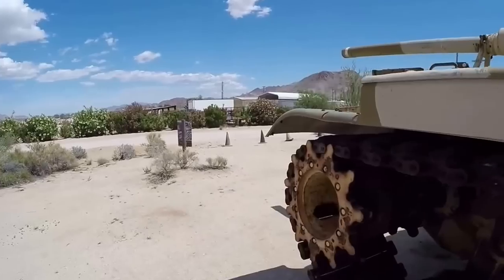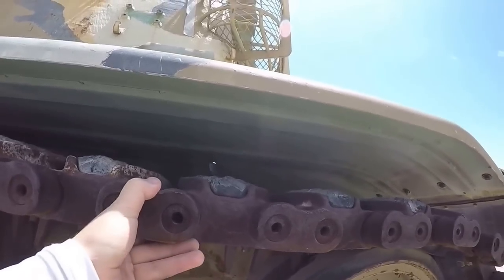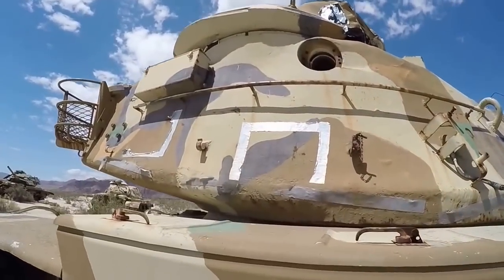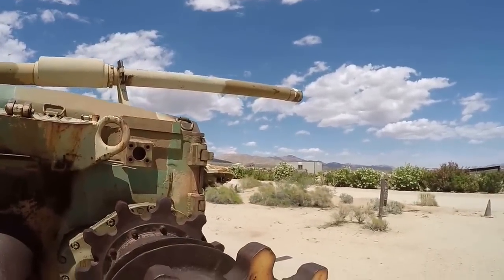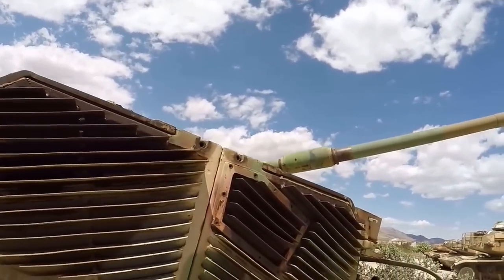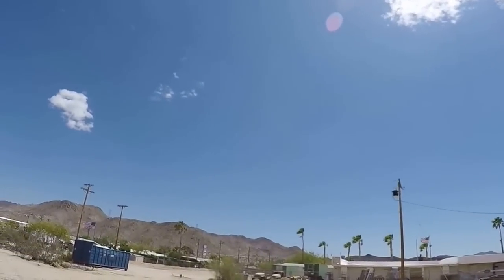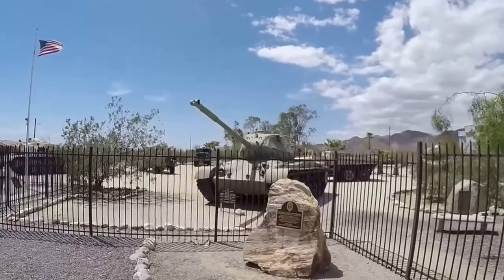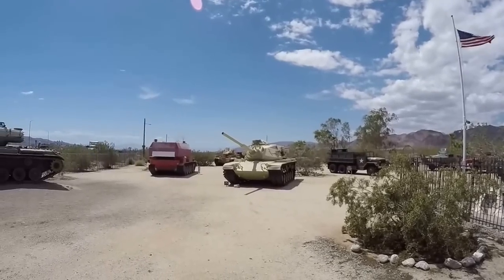Trucker Joe Chokes Up At Patton Museum